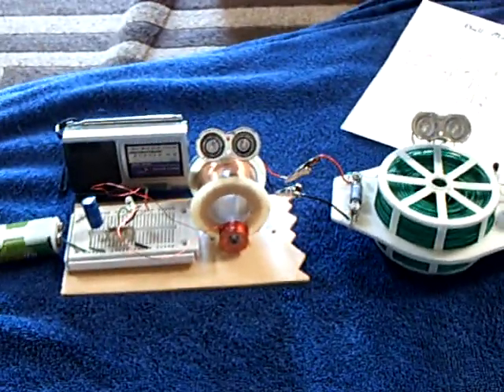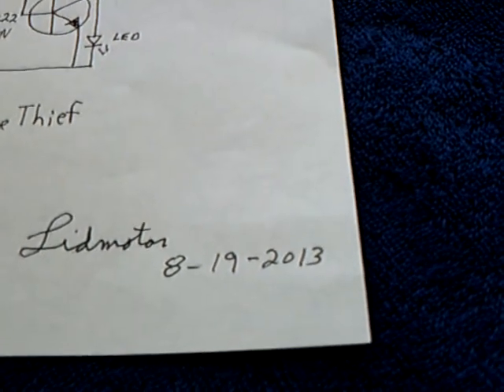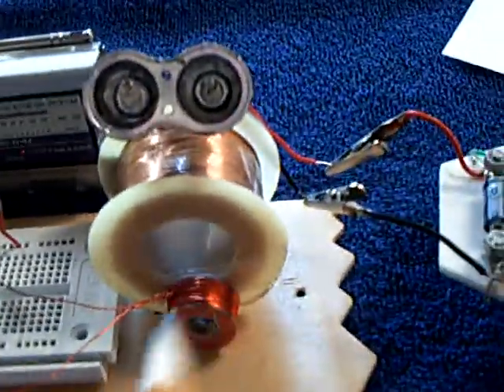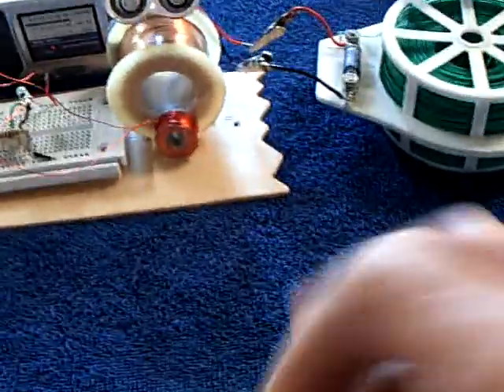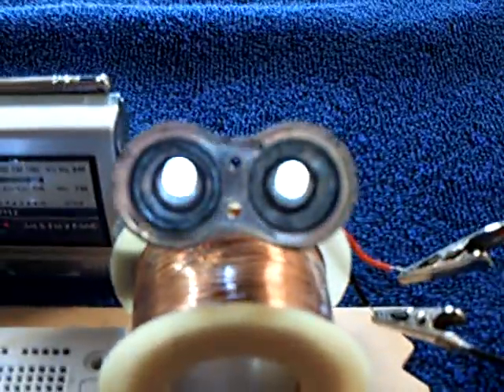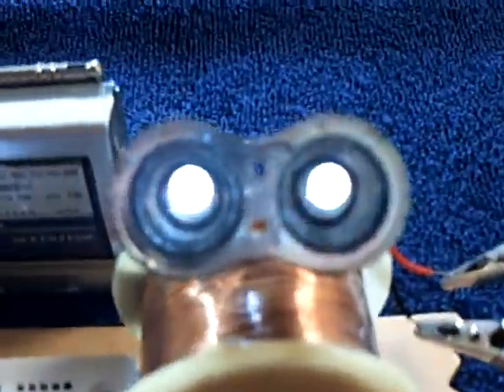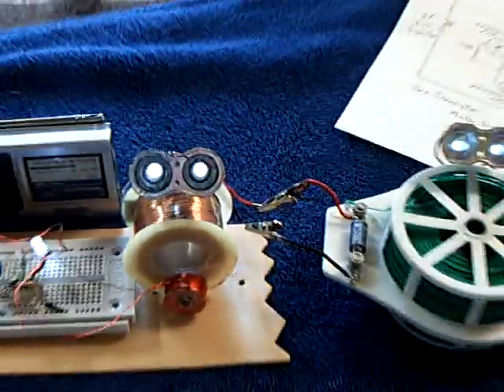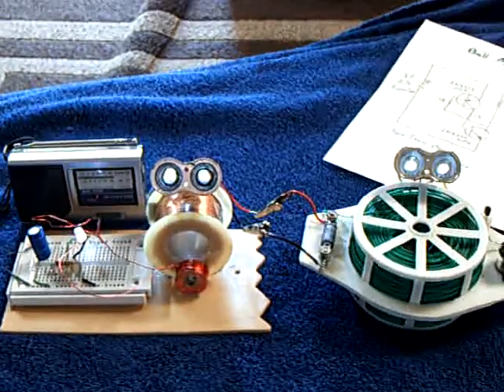Ball Magnet Motor / Generator with Maggie and Penny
This is my simple Ball Magnet Motor / Generator with a pickup coil I call Maggie driving a blocking oscillator I call Penny.  Because Penny has a variable control feature I was able to sync her frequency to that of the ball magnet motor circuit.